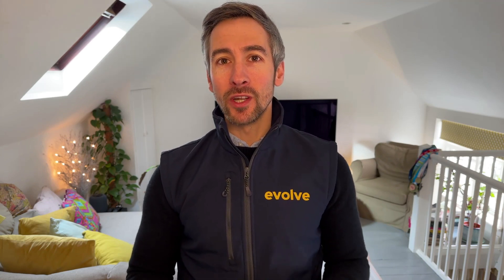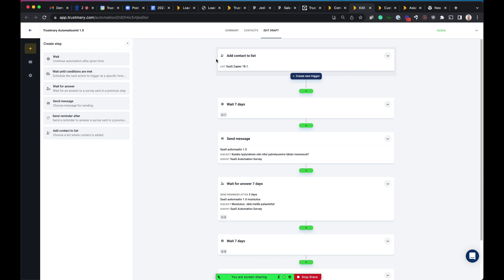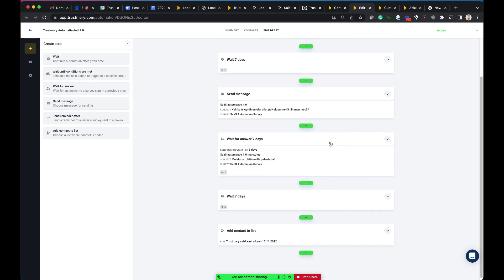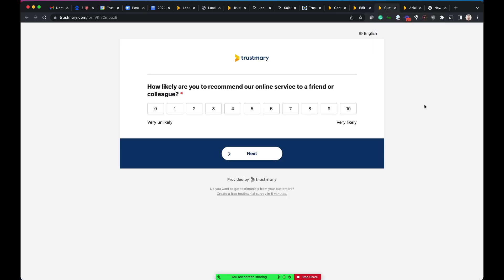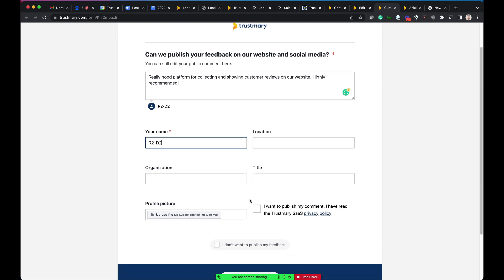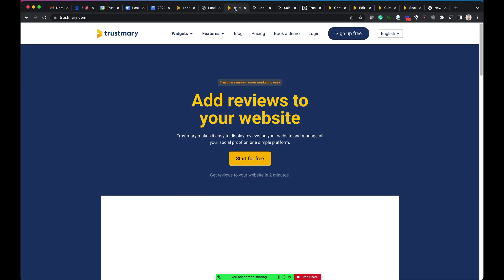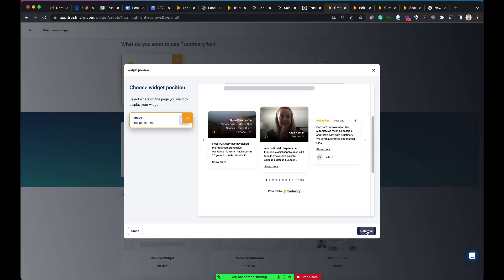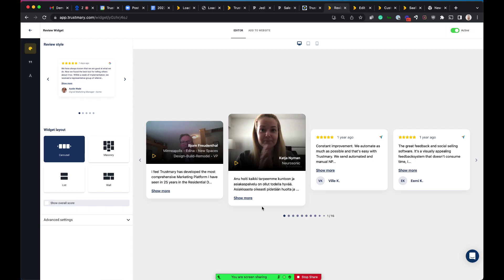Pipedrive & Trustmary integration demo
Arttu Haho talks all things Pipedrive and Trustmary with Evolve Sales Director, Bruce Bignell. Trustmary makes it easy to display reviews on your website and manage all your social proof on one simple platform.‍

Considering Pipedrive?

Evolve are Pipedrive Elite Partners, helping our clients with implementation, consultancy, and training. Book a free Evolve consultation here: